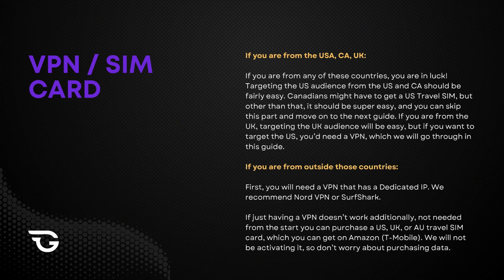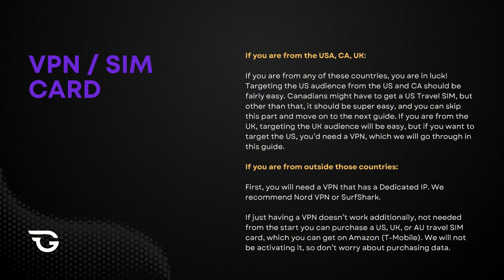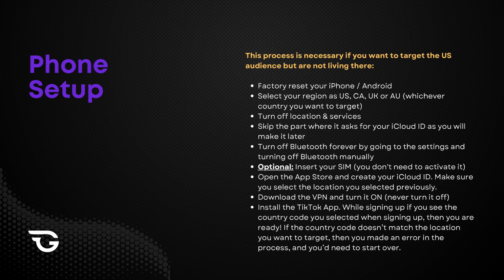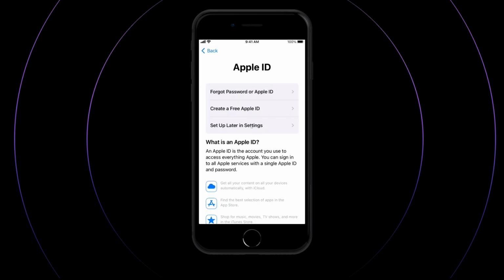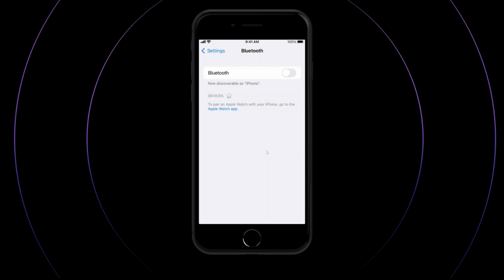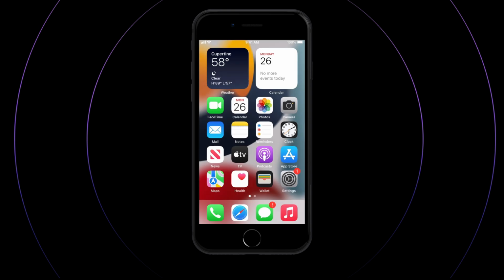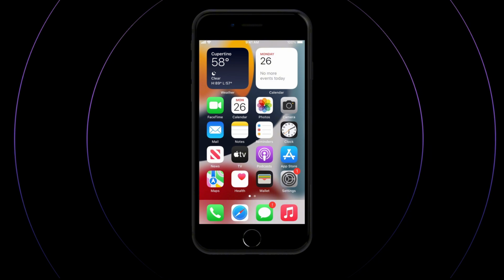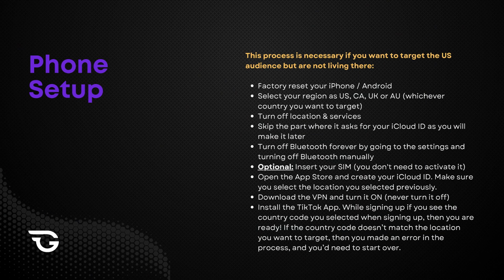How to Create a TikTok Profile to Promote Affiliate Offers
Your TikTok profile is the first thing people see — and if you’re doing affiliate marketing, it needs to be optimized to build trust and drive clicks.  In this video, we’ll show you exactly how to set up a TikTok profile for affiliate offers step by step.

About Glitchy:

Glitchy is a free, community-driven platform helping dedicated people become high-level marketers. With 150,000+ members and $50M+ paid out to affiliates, we’re here to change the industry.